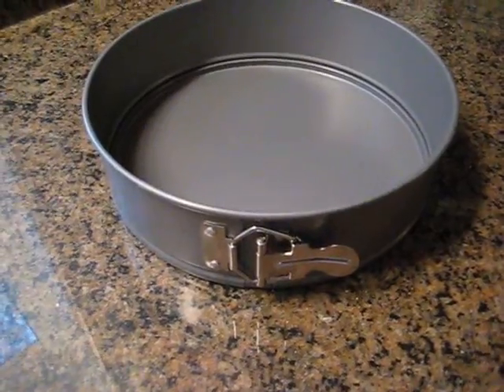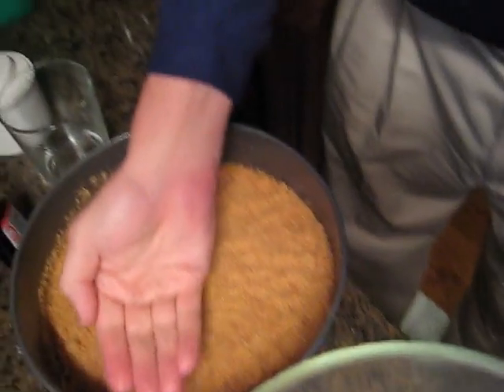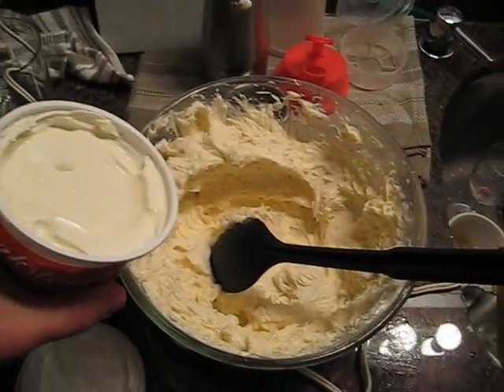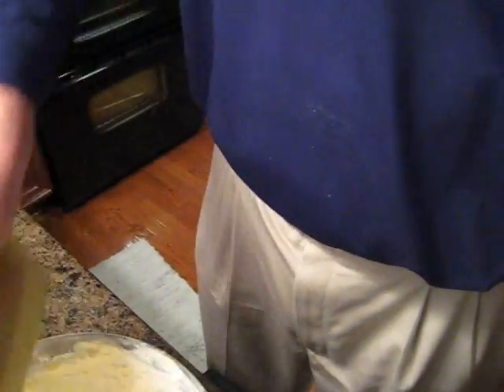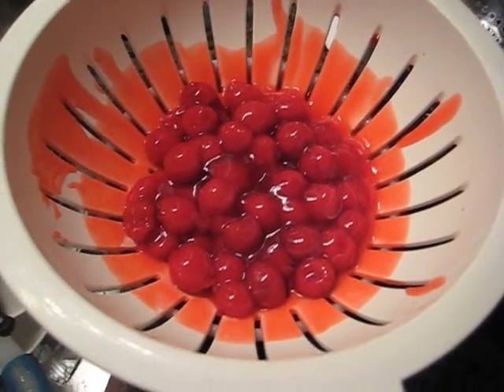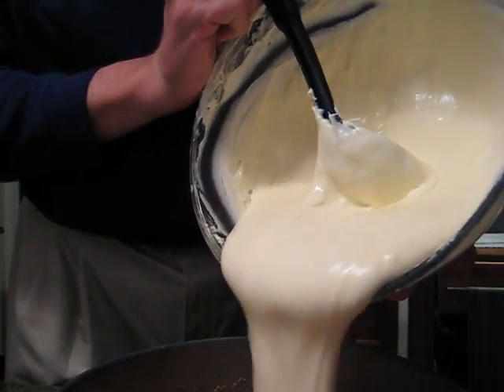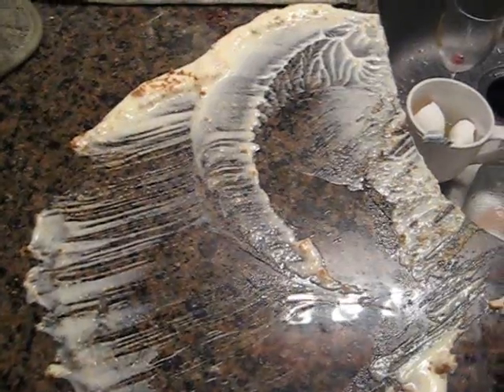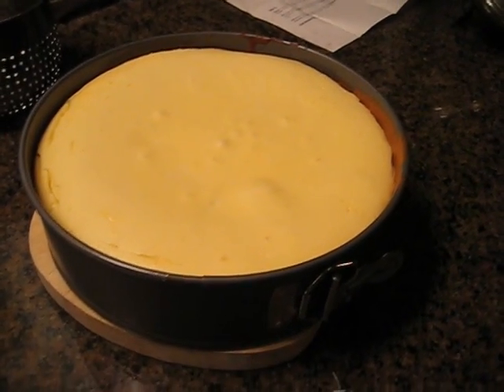ChefBillCooks Philadelphia brand NY Cheesecake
first draft of the cheesecake video

Comments, please.